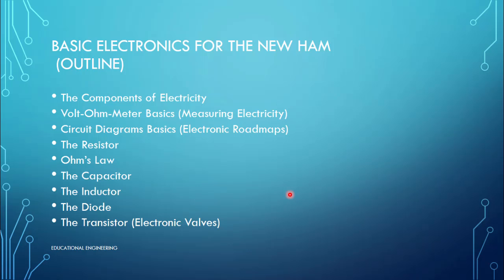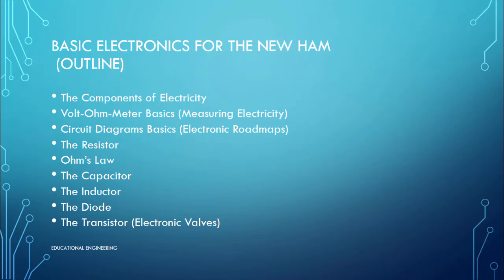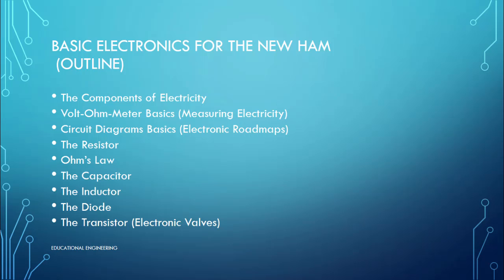Introduction to Electronic Components A Step By Step Course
This course will give you everything you need to start playing with electronics components and fix electronic devices

3 Hour of HD Content | 1.5 Hour of Practical Videos | 1600 Students

This course is intended for those interested in learning electronics.  The topics discussed during the course are listed here in a brief outline.

The Components of Electricity

Volt-Ohm-Meter Basics (Measuring Electricity)

Circuit Diagrams Basics (Electronic Road maps)

The Resistor

Ohm’s Law

The Capacitor

The Inductor

The Diode

The Transistor (Electronic Valves)

The topics up to and including Ohm’s Law are what we will start with.  The remaining topics cover additional fundamental components of basic electronics.

The course will be presented in platform discussion, guided practice, and open question format as the material dictates.  The course uses a standardized volt-ohm-meter (VOM) for illustration.

We will begin by discussing the three components that make up electricity.  Then extensive time will be spent on how to measure the three components of electricity.  During this section two of the three components (voltage and current) will be explored.  This section will cover VOM basics and allow you to become familiar with the most important and most basic piece of test equipment.  The next section on circuit diagrams will present how electronic components are symbolized on an electronic road map called a schematic or circuit diagram.  Many of the symbols presented will represent new concepts for many of you and these concepts will not be fully developed before the section is covered and many will not be developed at all during the course.  The intention here is to develop the fundamentals of interpreting circuit diagrams so that these illustrations of the arrangement of electronic components can be used to help with the remainder of the course.  The final of the three components, resistors will be covered next.  How the three component are related mathematically is Ohm’s Law and this fundamental law will be covered in detail.  These sections make up the basic, basic material of electronics.

Four additional components common to virtually all electronic circuits are the capacitor, inductor, diode, and transistor.  These topics will be covered with a level of detail that will familiarize the audience with the function of these components and the basics of how they work and react in difference situations.

There are text reading assignments for each section of the course.